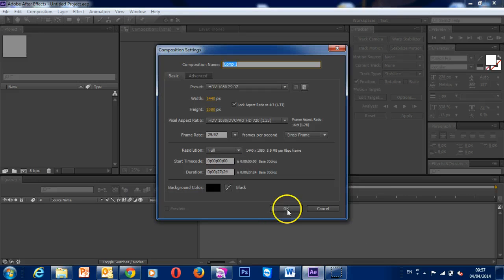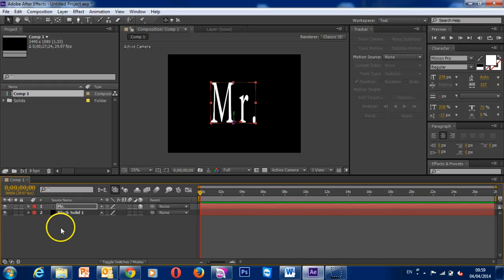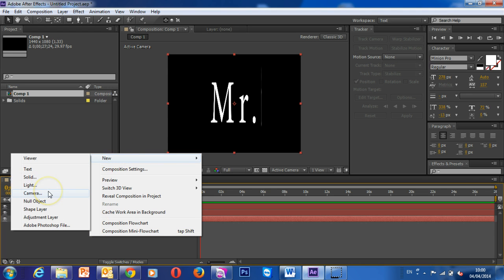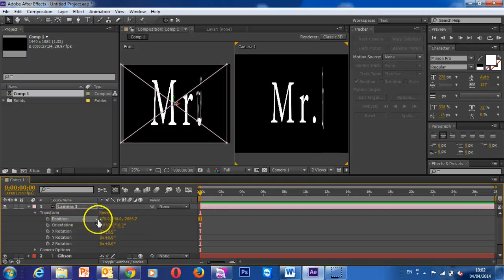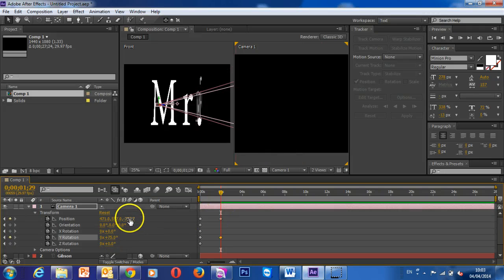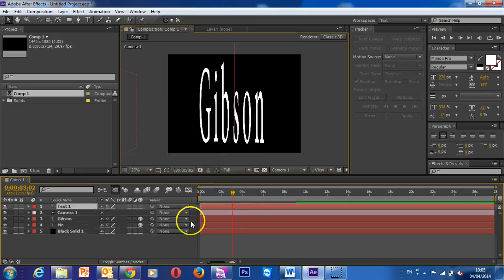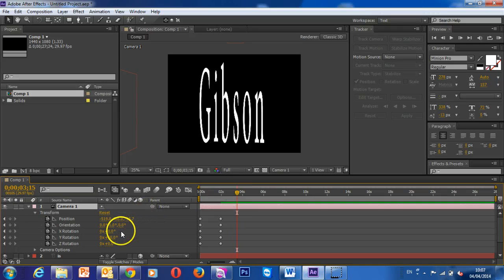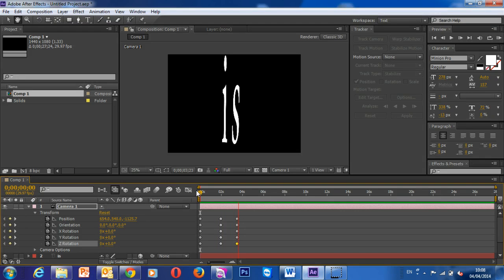Manipulating cameras in After Effects